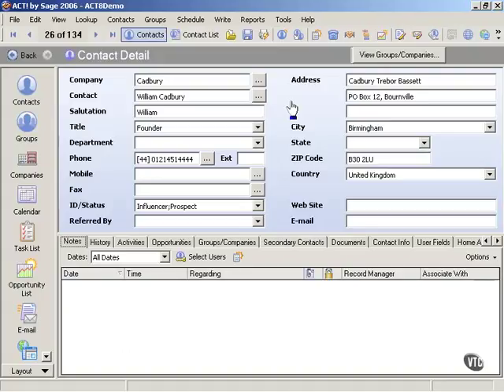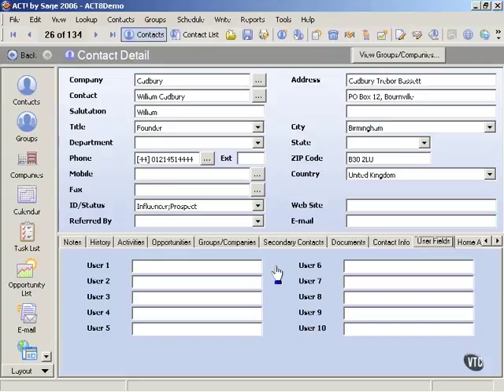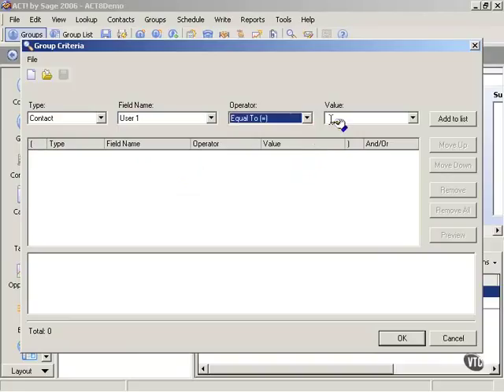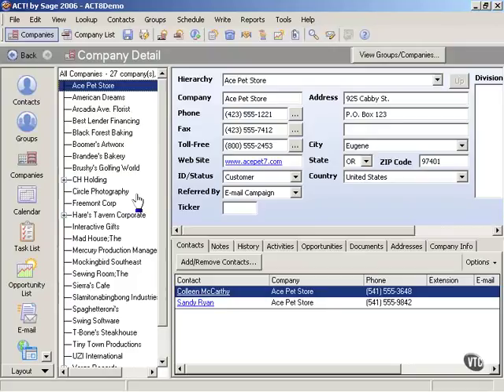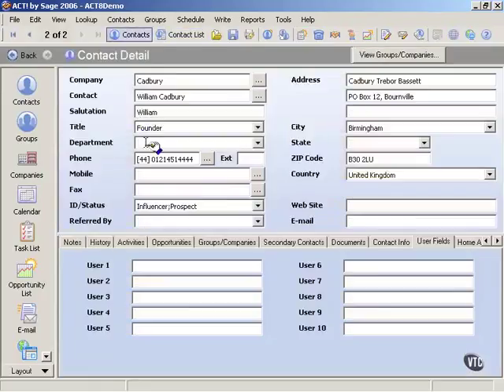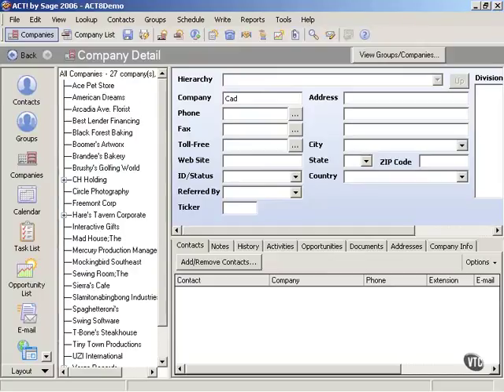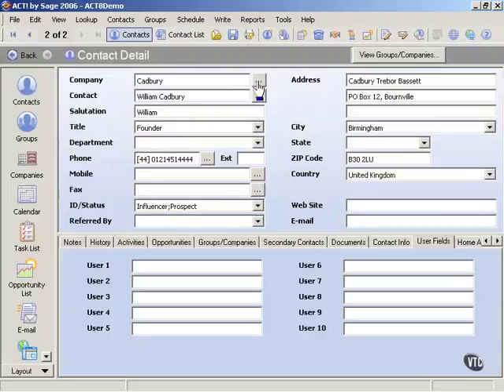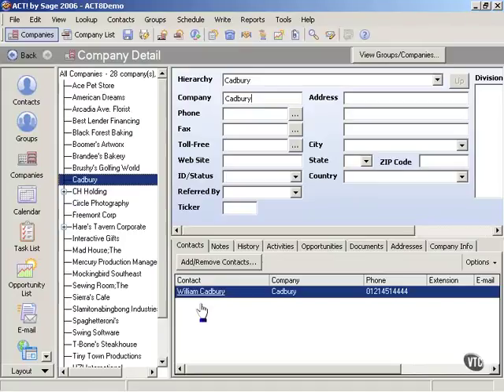31 Working with Groups and Companies